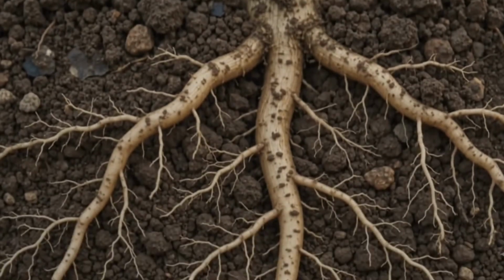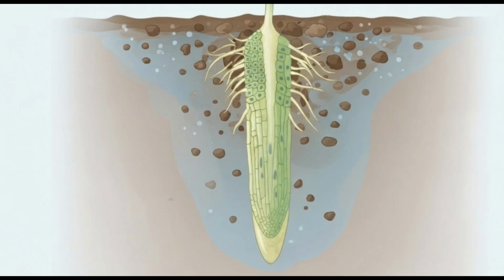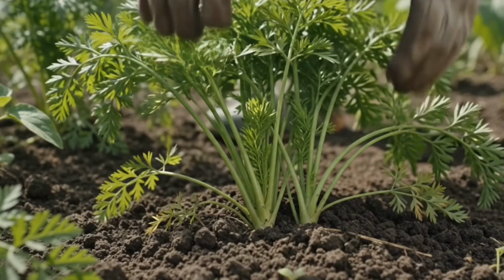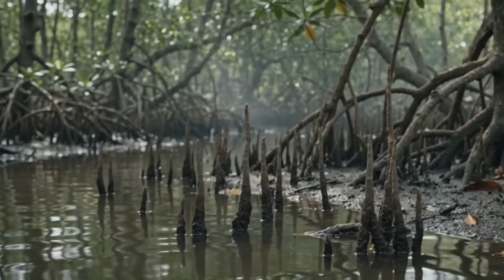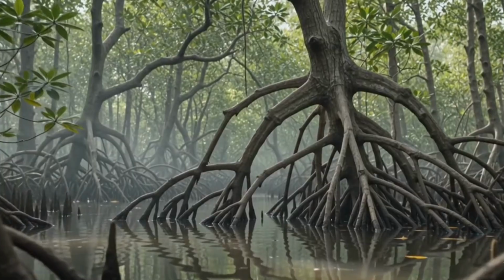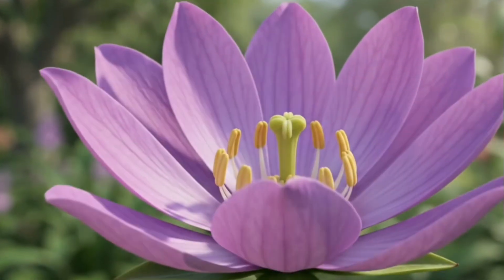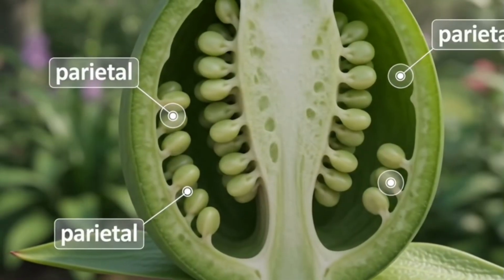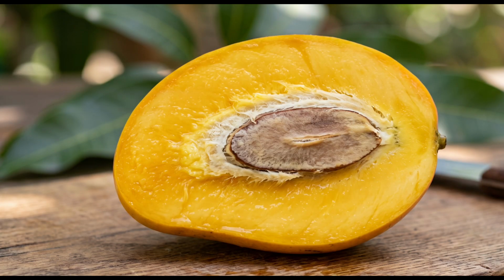Bio/Pre-Study Summary/NCERT/NEET/11th Chapter 5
By condensing the chapter into a narrative, these videos provide a mental skeleton. Once you have this framework, when you go back to read your textbook, you will have a "hook" to hang all those extra facts, diagrams, and definitions on. It makes the dense text feel organized rather than overwhelming.

Watch the video  before attending a lecture or reading the chapter. It gives you the "what to expect," so you can engage with your teacher more effectively.

or Go to your NCERT textbook after watching video. Focus on the definitions, the diagrams, and the specific tables. Now that you have the story, the details will make sense.